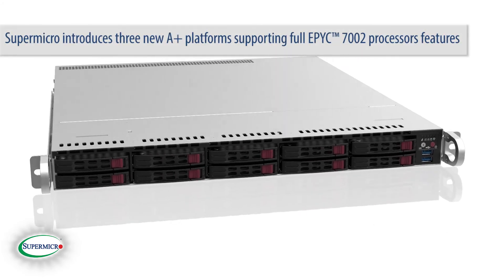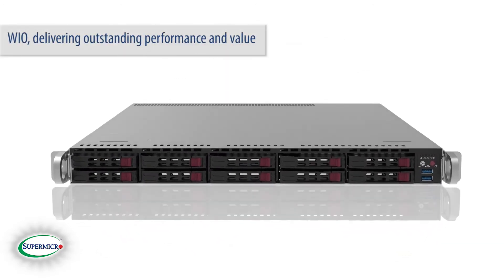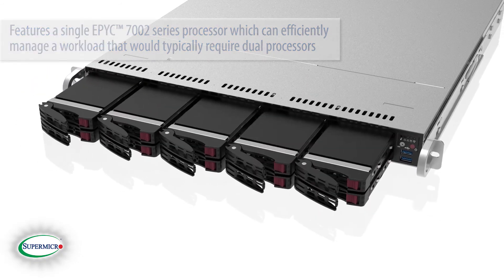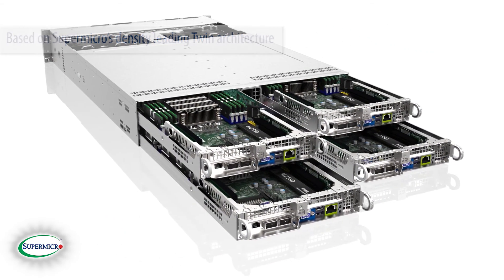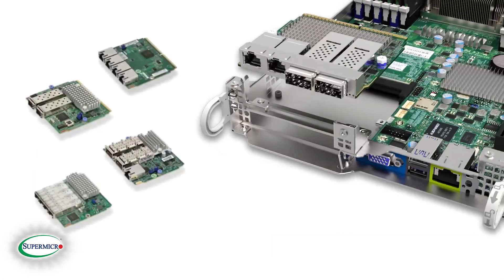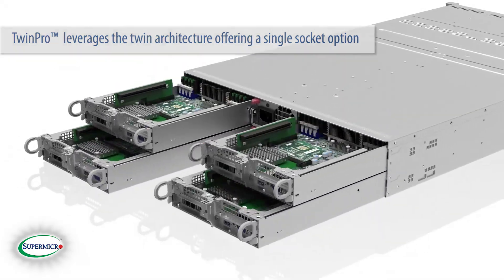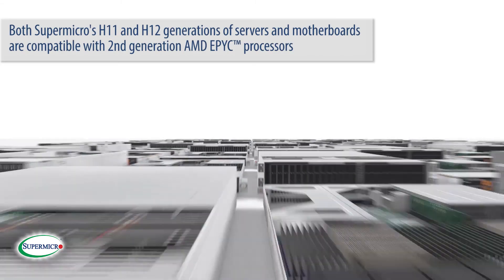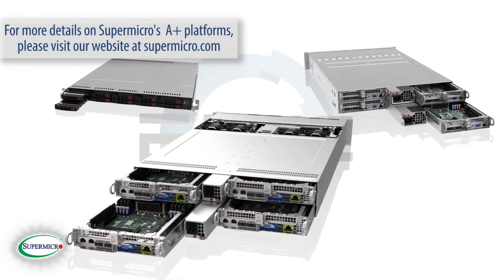Supermicro SuperMinute: A+ Platforms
Supermicro's latest range of H12 Generation A+ Systems and Building Block Solutions®, optimized for AMD EPYC™ 7002 series processors, offers new levels of application-optimized performance per watt and per dollar, delivering outstanding core density, superior memory bandwidth, and unparalleled I/O capacity.